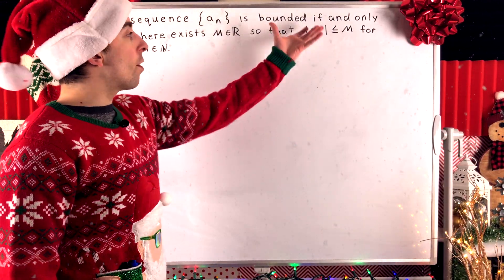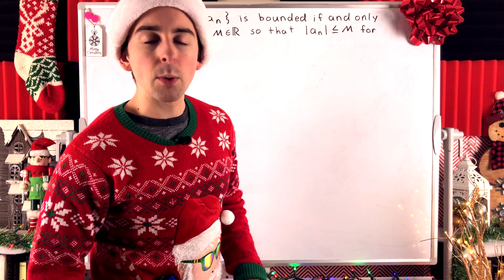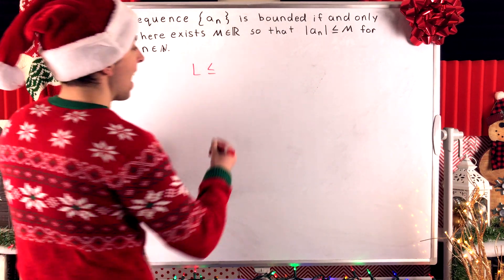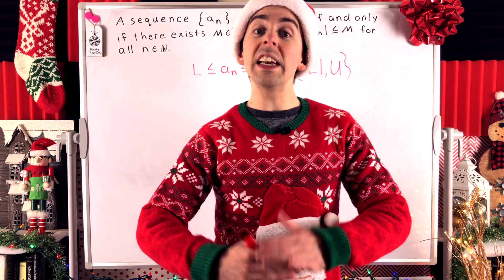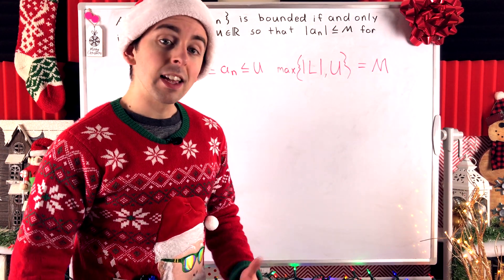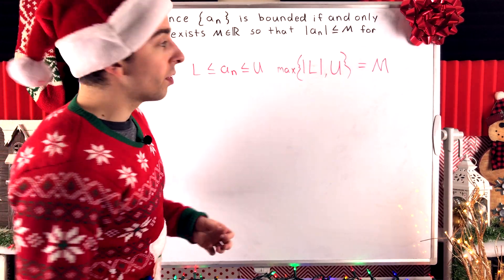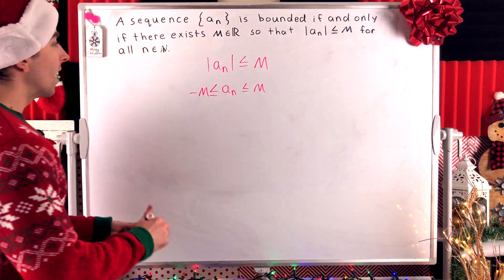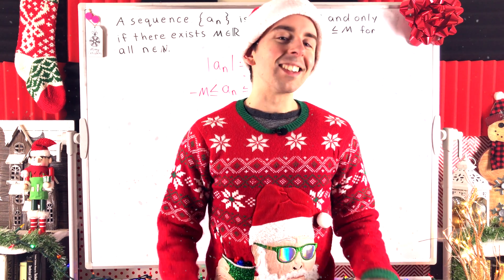Absolute Value Definition of a Bounded Sequence | Real Analysis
The definition of a bounded sequence is a very important one, and it relies on a sequence having a lower an upper bound. However, we can also state the definition of a bounded sequence with only a single bound - namely an upper bound on the absolute value of the terms of the sequence. If there exists a real number that is greater than or equal to the absolute value of every term in a sequence, then the sequence is bounded, and the converse is true as well. As in: if a sequence is bounded then there exists a real number greater than or equal to the absolute value of every term in the sequence. We prove this equivalent definition of a bounded sequence in today's real analysis video lesson!

For our proof we need this very useful equivalence between an absolute value inequality and an inequality with no absolute values, here is the lesson on the proof of this equivalence